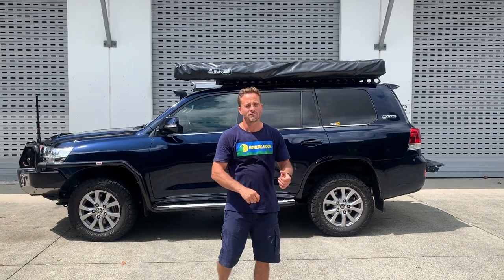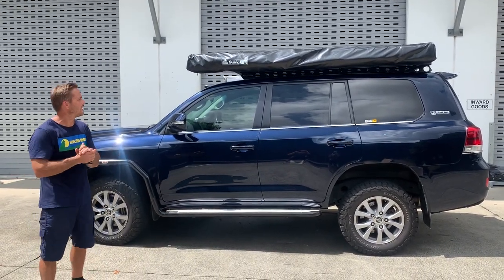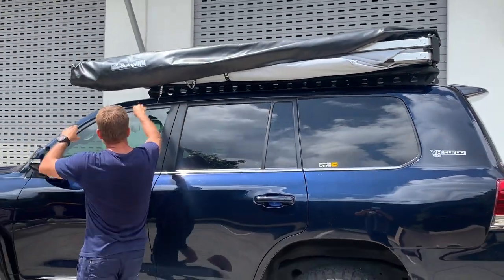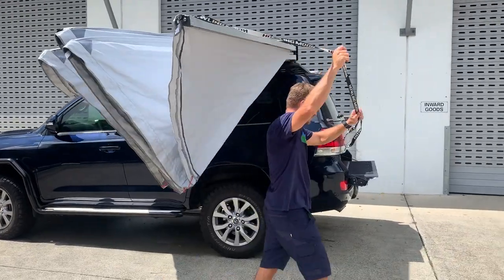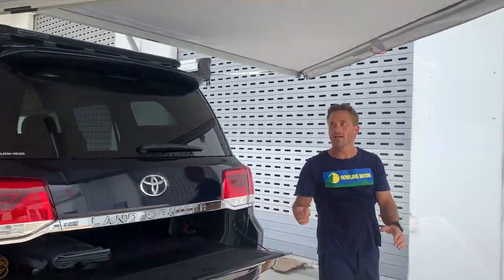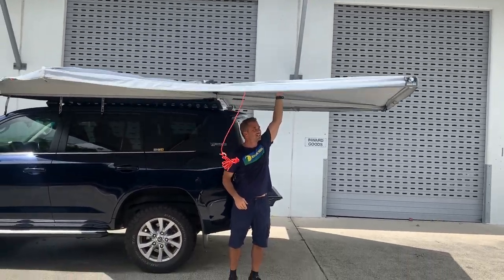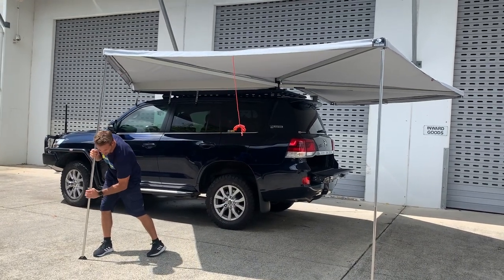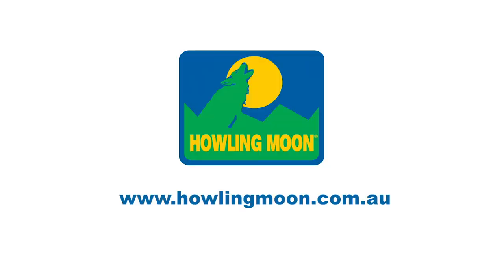2.5m SwingAwn fitted to 200 Series - All new reflective canvas.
Andre from Howling Moon Australia gives a quick demonstration on opening the 2.5m SwingAwn that was fitted to a 200 Series. This is the new 2020 model showing the updated reflective canvas which is a dove grey colour.